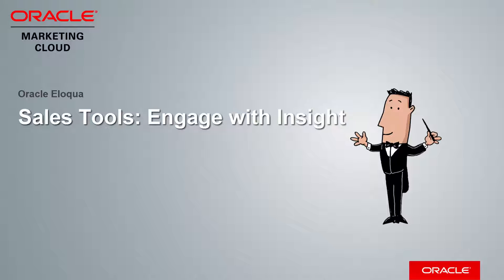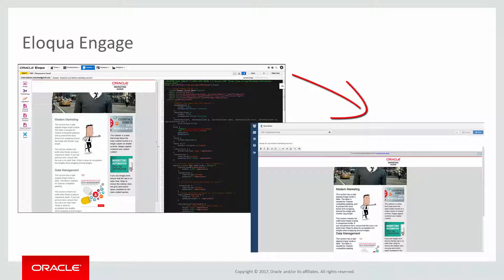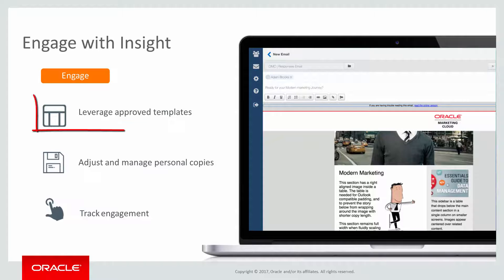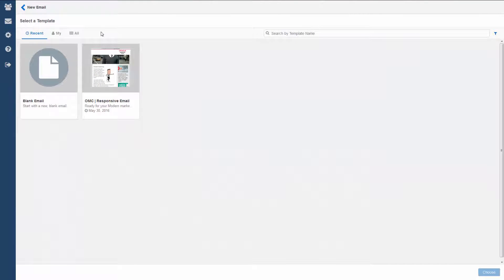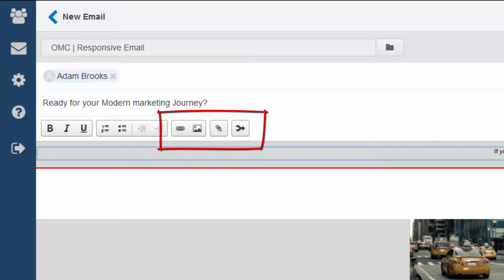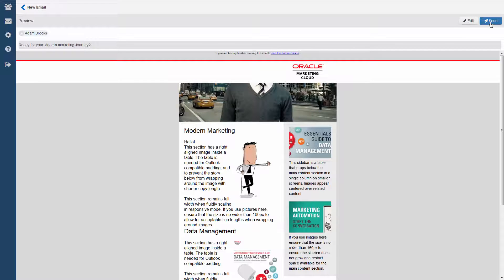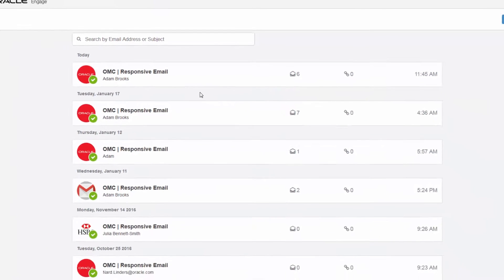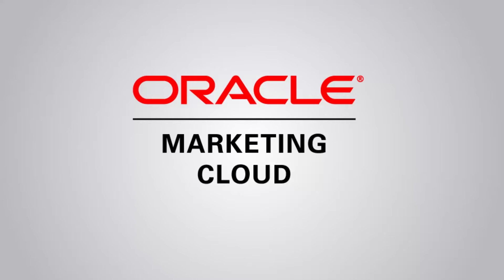Oracle Eloqua - Sales Tools - Engage with Insight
In a recent study, 40% of top executives stated that effective customer-facing content can significantly contribute to the development of strategic partnerships, however in reality, over 1/3rd of Sales organizations struggle to find the right content to start a meaningful conversation with their buyer.

In this second Getting Started Video, sales users will learn to kick-start relevant conversations and track interaction on the content leveraging Oracle Eloqua Engage. In addition, we'll highlight the ability for marketers to put controls in place to protect corporate branding and messaging leveraging pre-defined templates.